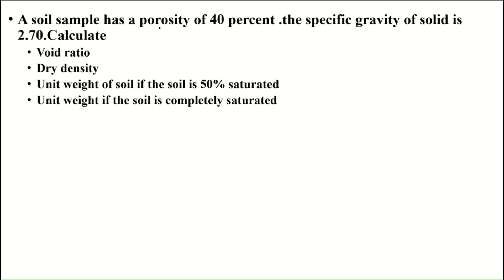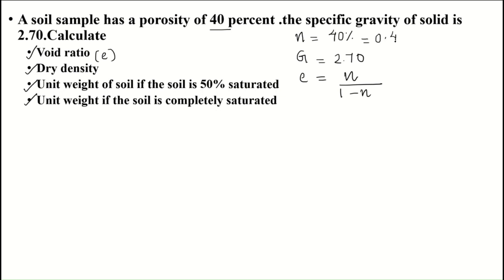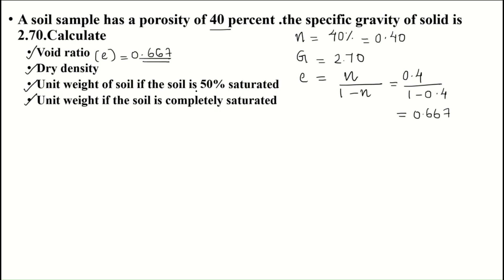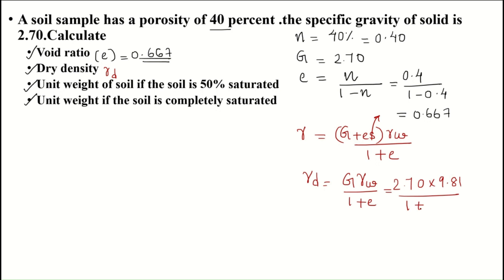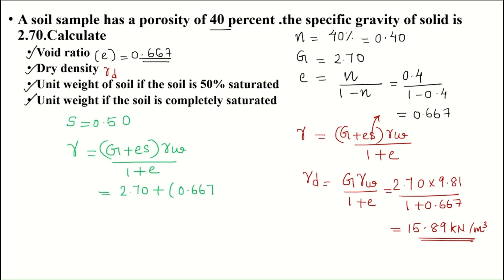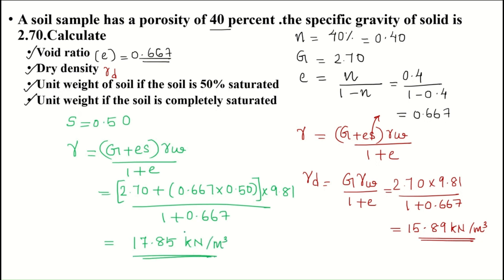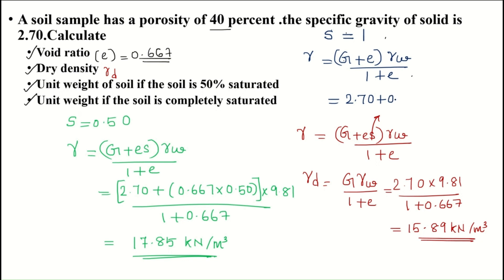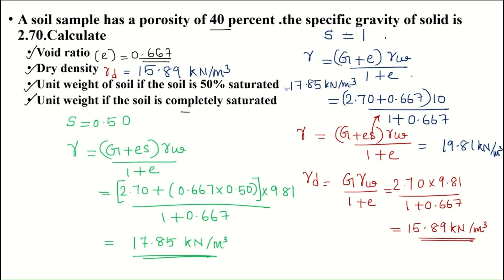Geotechnical Engineering Problem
A soil sample has a porosity of 40 percent .the specific gravity of solid is 2.70.Calculate
Void ratio
Dry density
Unit weight of soil if the soil is 50% saturated
Unit weight if the soil is completely saturated